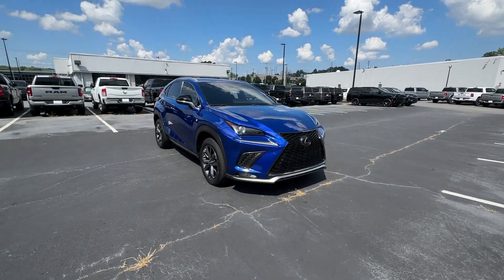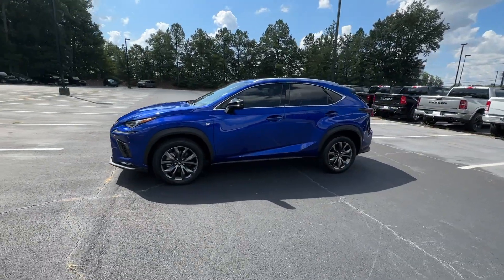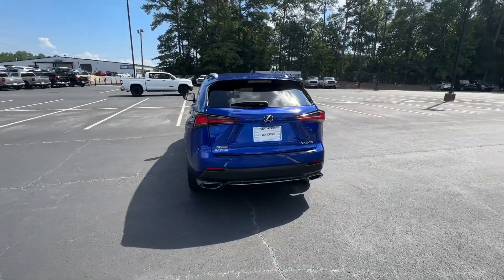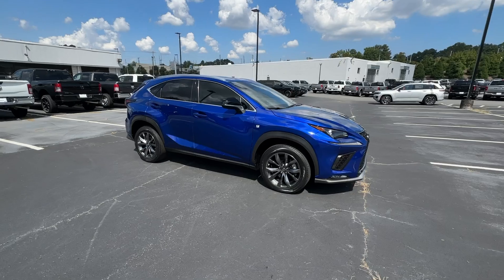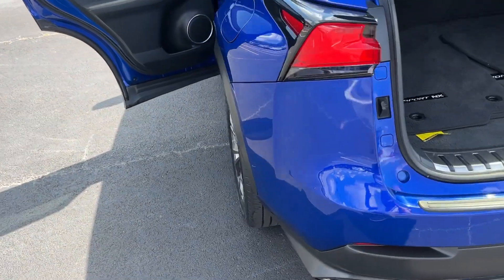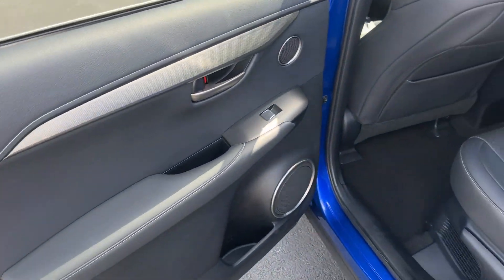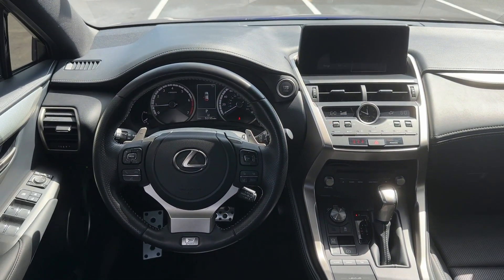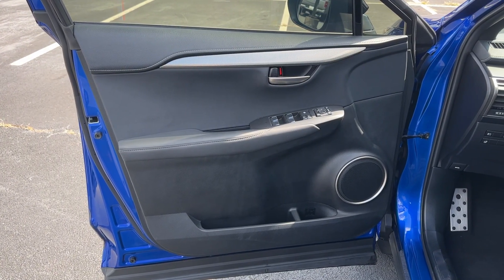2021 Lexus NX NX 300 F SPORT Atlanta, Marietta, Roswell, Kennesaw, Woodstock GA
Pre-Owned 2021 Lexus NX NX 300 F SPORT available at Ed Voyles CDJR located in 789 Cobb Pkwy SE, Marietta, GA, 30060.
Stock#: 5P52162 - VIN#: JTJSARBZXM2199622

Get into a car with value, the   2021  Lexus NX.  Enjoy each journey to the fullest in this upscale NX. From its powerful performance to its premium interior and  suite of advanced safety and infotainment tech, this capable crossover makes it happen with modern flair. The following are some of this vehicles highlighted options: Intelligent Auto on/off High Beams, Pre-Collision System, Lane Departure Warning, Keyless Entry, Back-Up Camera, Remote Engine Start, Fog Lamps, Adaptive Cruise Control, Keyless Start, Premium Sound System. Make a bold entrance in this sleek, upscale NX. Come in for a test drive. Our team will make it the best part of your day.